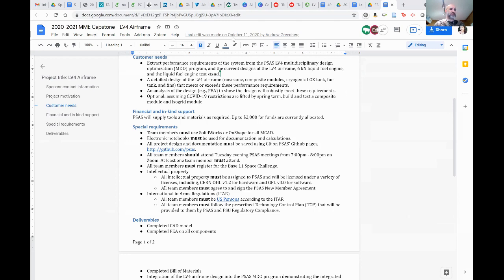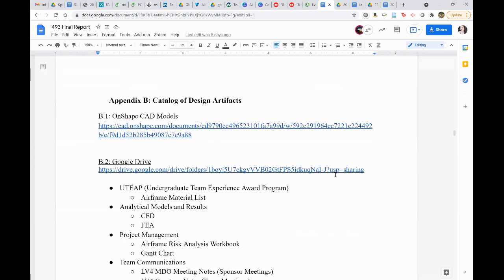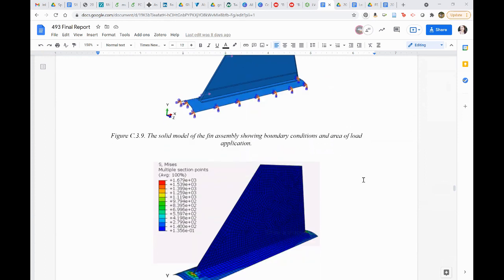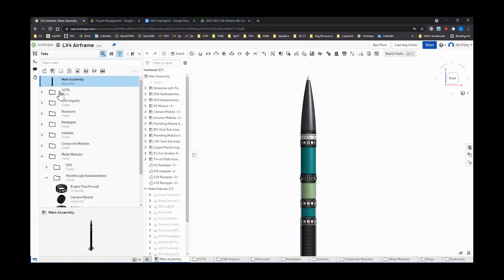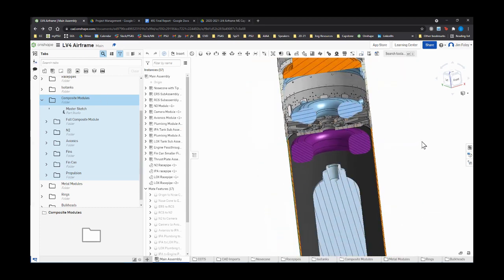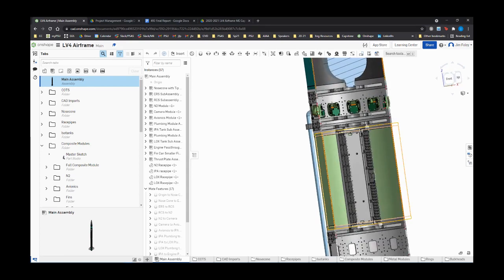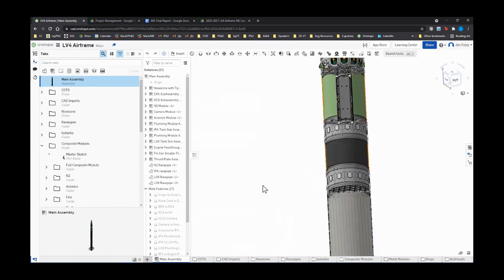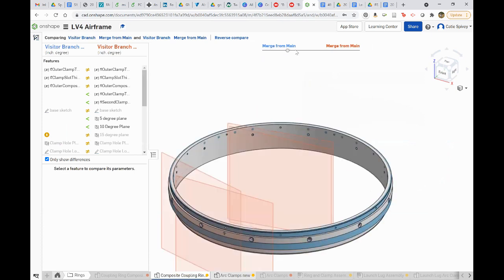PSAS LV4 Airframe ME Capstone (Spring 2021)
Hand-off presentation of the Launch Vehicle (LV) 4 Airframe for the 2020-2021 Mechanical Engineering Capstone.